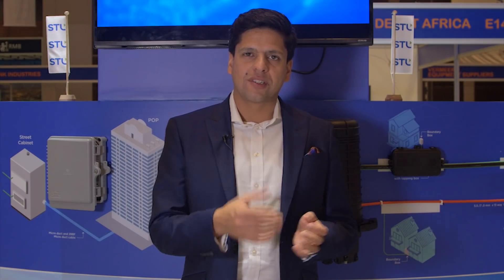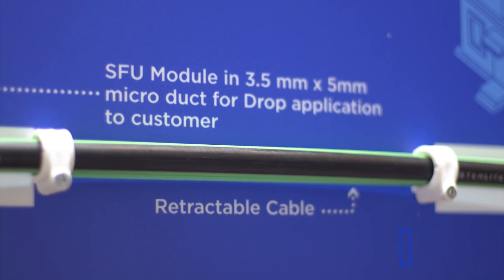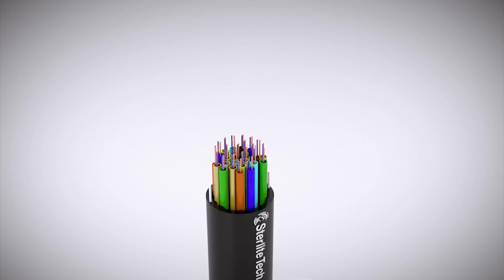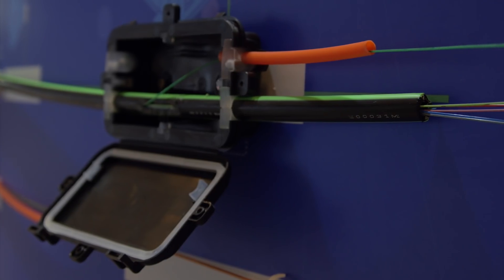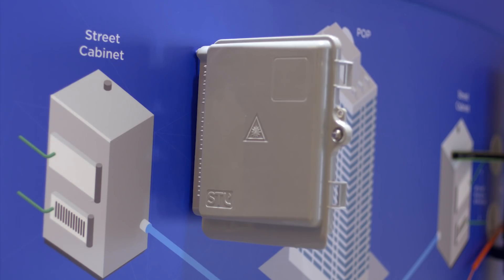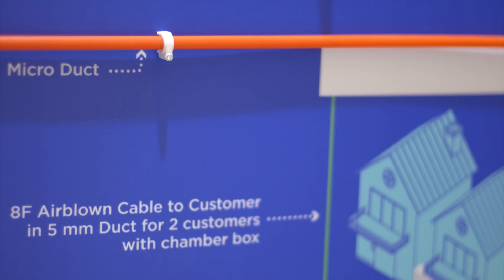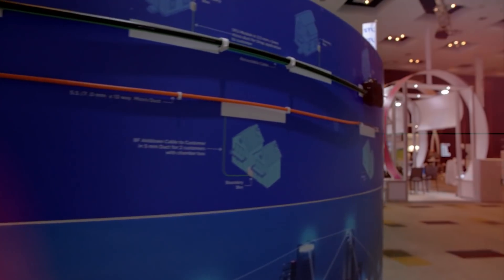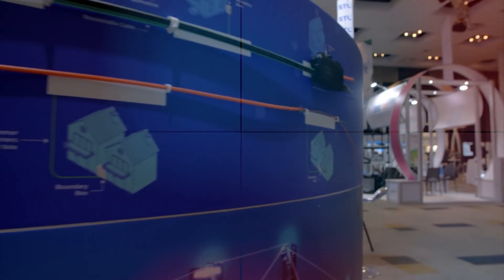STL's Innovative Retractable Cable Solution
Global bandwidth consumption is growing at an exponential pace and operators are rapidly deploying FTTH networks to support this demand.  STL's innovative Retractable Cable solution, with its unique design, construction and application, enables ...